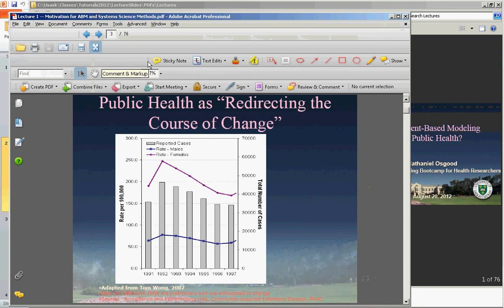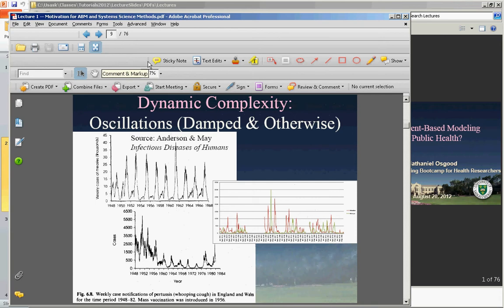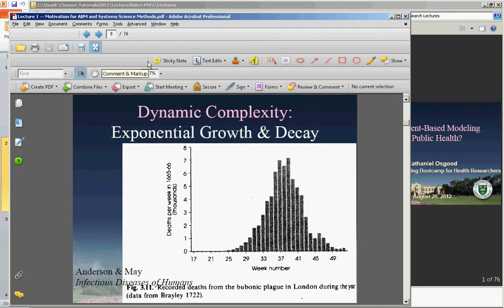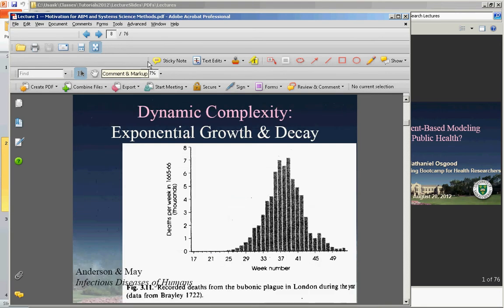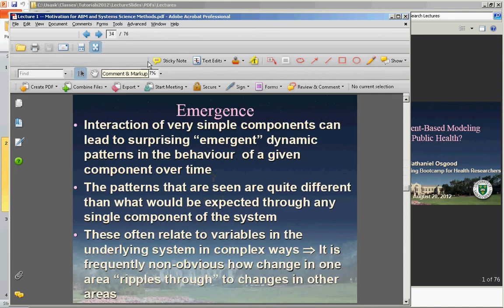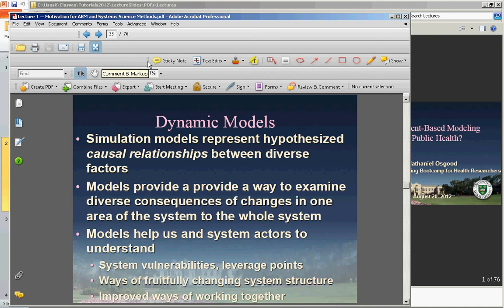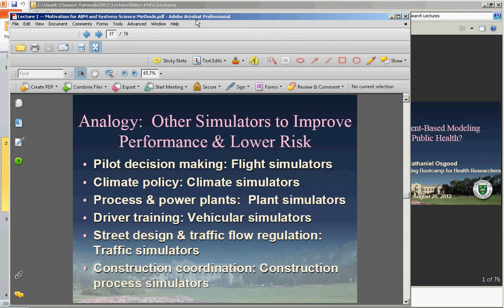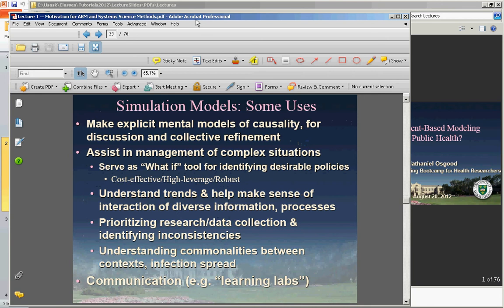Brief motivation for Dynamic Modeling [CMPT 858 Fall 2012: Introduction to Dynamic Modeling]